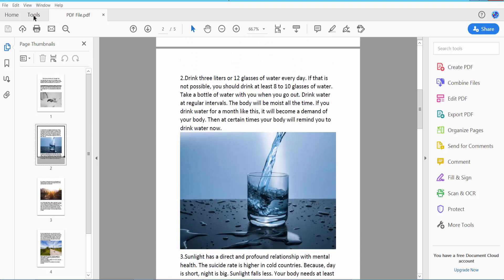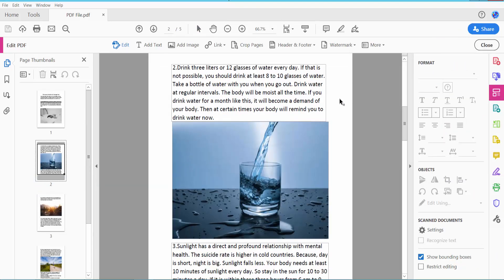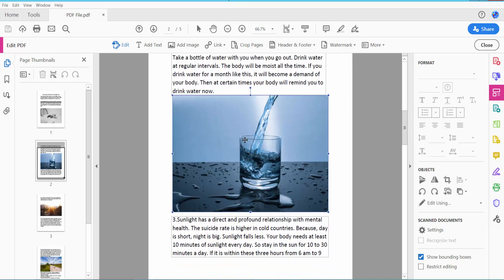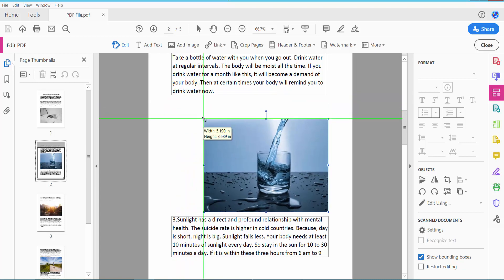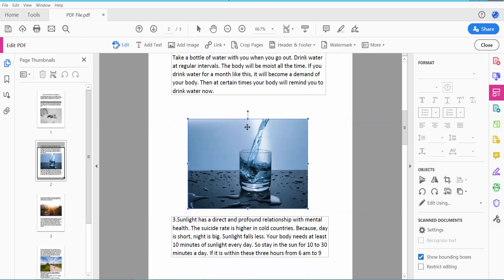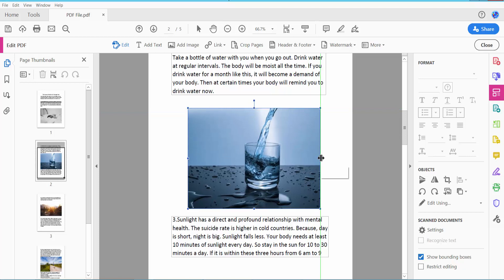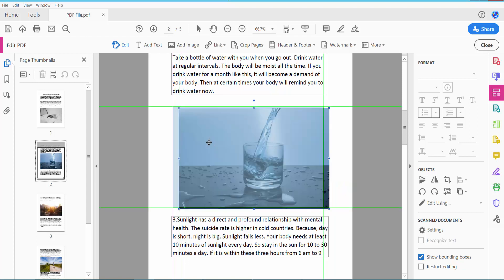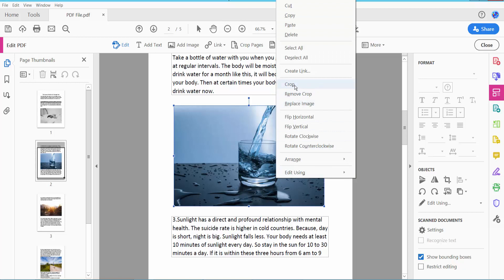How to reduce size of image in pdf using Adobe Acrobat Pro DC 2022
Hello everyone, Today I will show you, how to resize images in pdf using Adobe Acrobat Pro DC 2022

Resize_image_in_pdf_with Acrobat_Pro_DC_(Standard)_2022